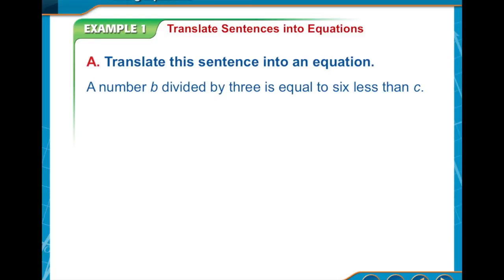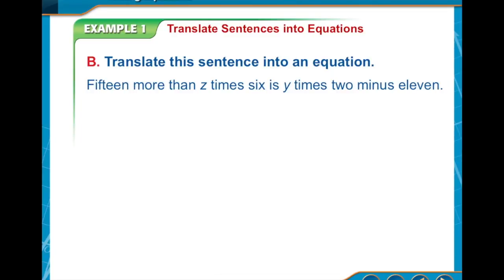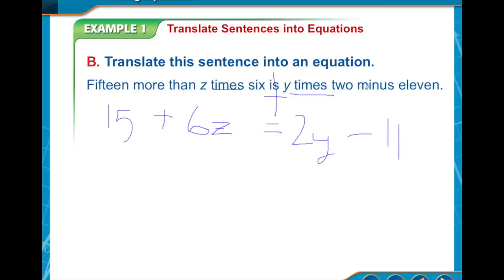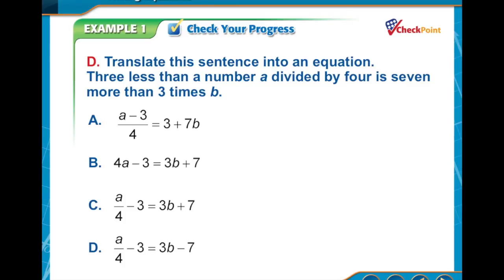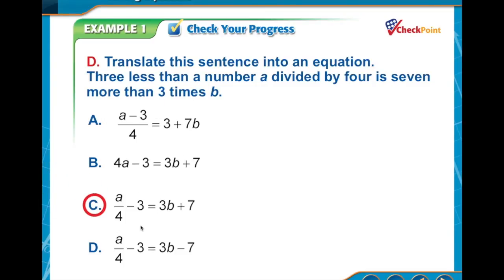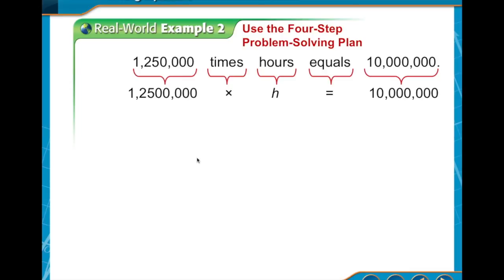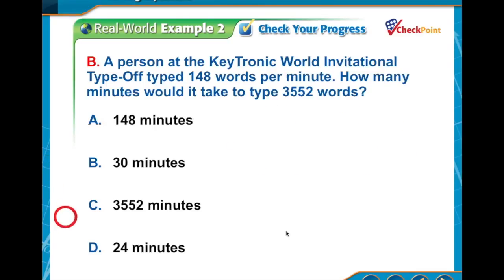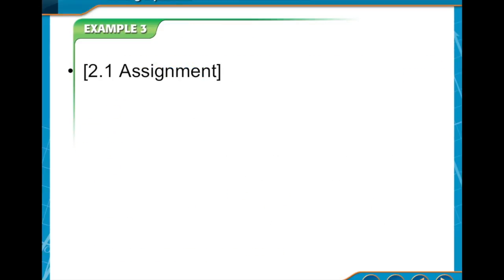Lesson 2.1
(INT 1)